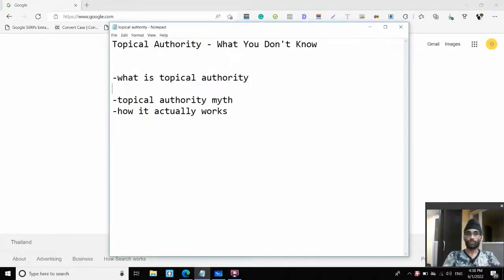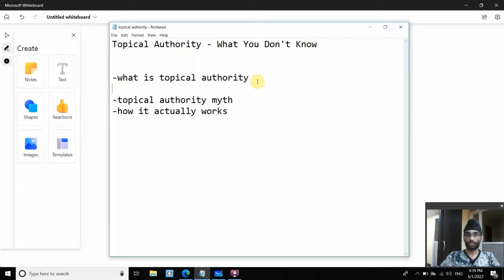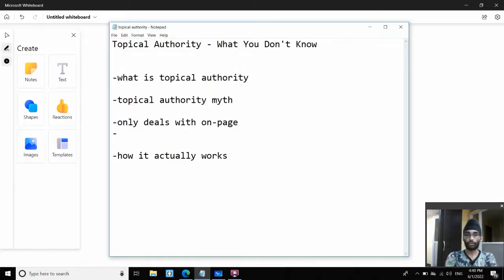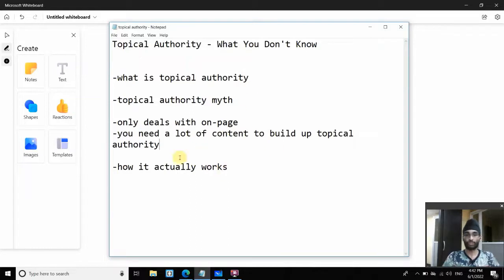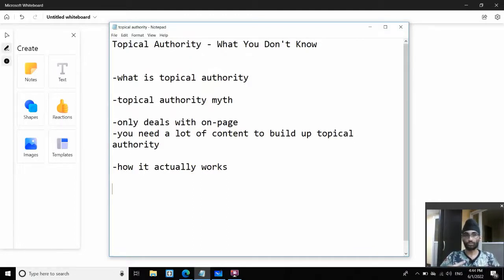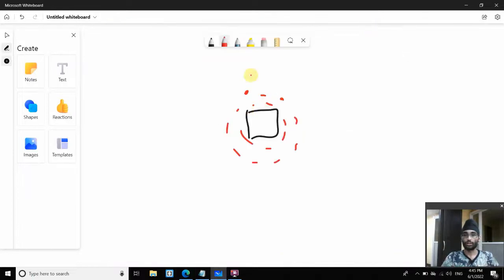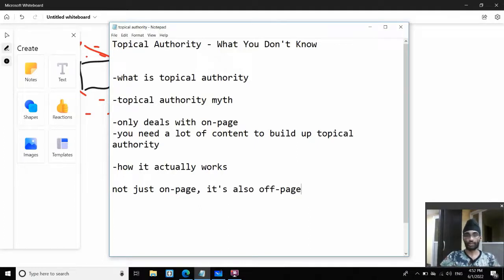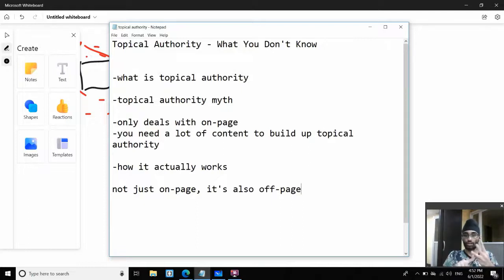Topical Authority SEO - What You Don't Know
Topical authority in SEO has become a huge buzz in SEO over the past few years and you might have probably familiarized yourself with the concept. But do you know some of its biggest myths? What about how topical authority really works in SEO. In this video, I will guide you through the actual definition of topical authority, some of the myths behind it, and how topical authority actually works in SEO to utilize the technique to rank your site efficiently and grow your organic exponentially.